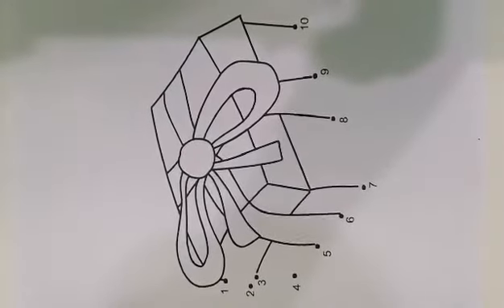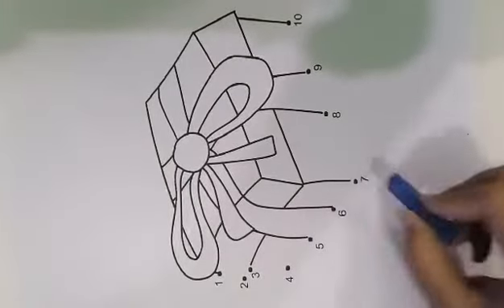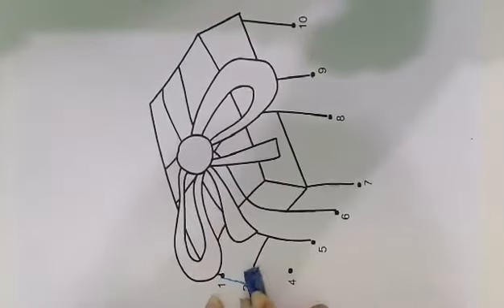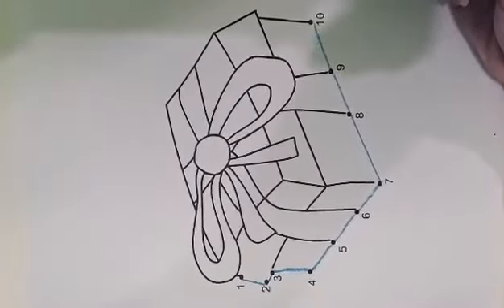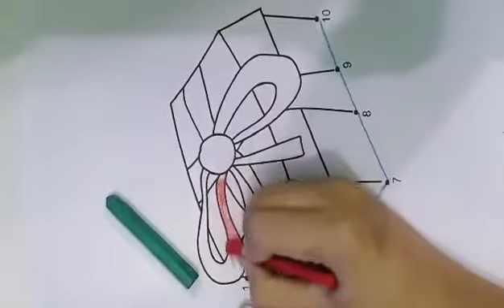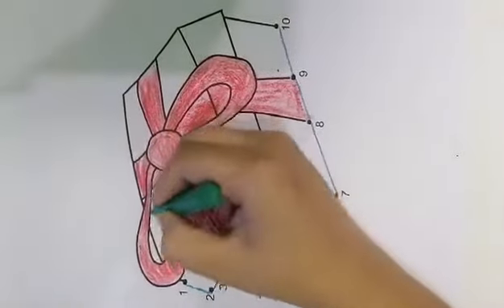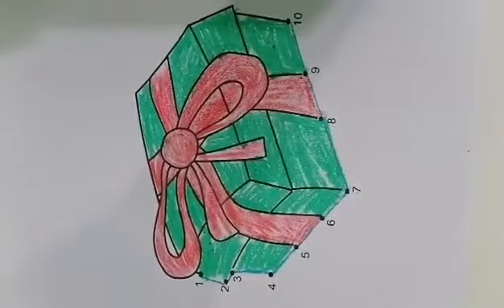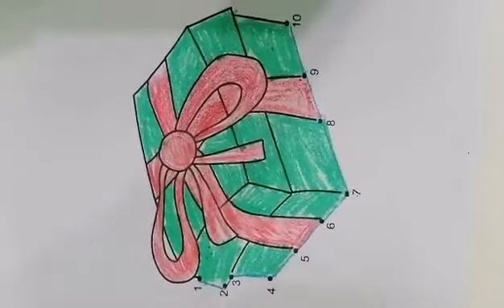4th week of December - Package: Maths Class (2+)